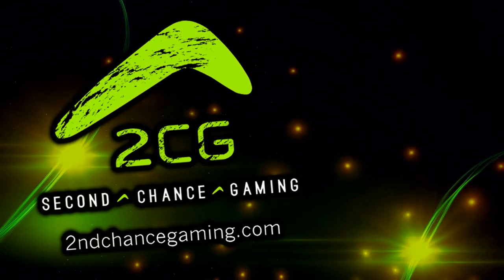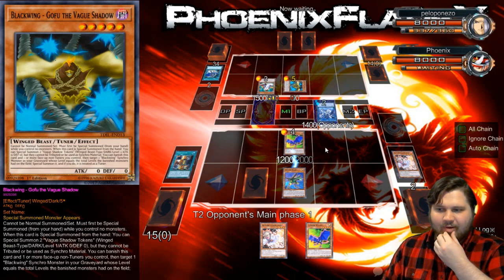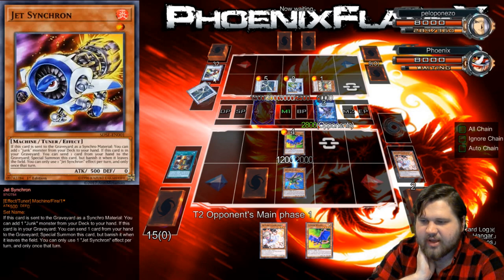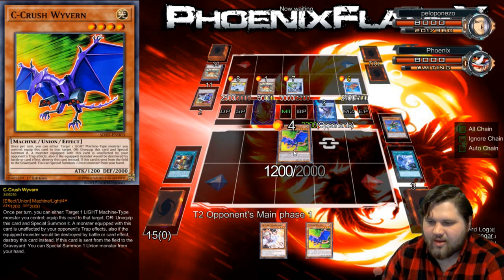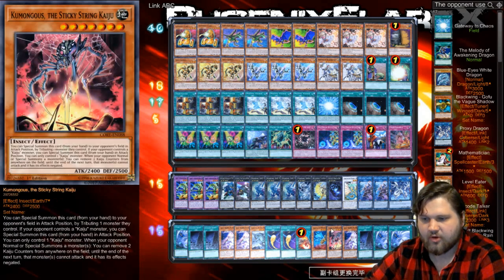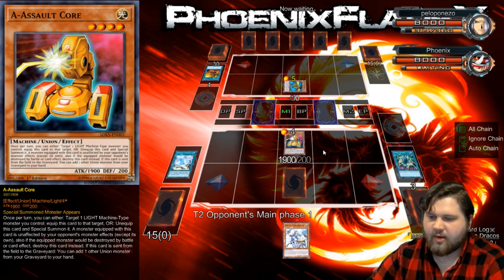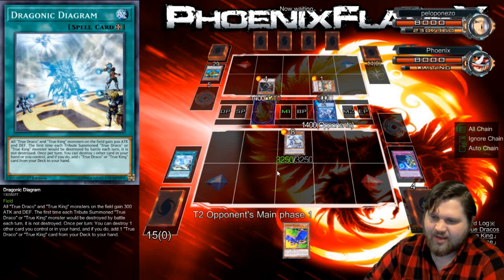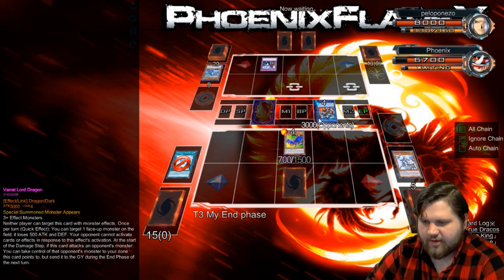Playing ABC Draco vs. Blue-Eyes Synchro Spam on YGOpro2: Gofu + Level Eater Is Still Good I Guess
So in my efforts to bring some more gameplay to my channel for those of you who like it. I stumbled into a very strange deck and as a result learned some things about the Gofu Level Eater combo that I just assumed died with the link mechanic...